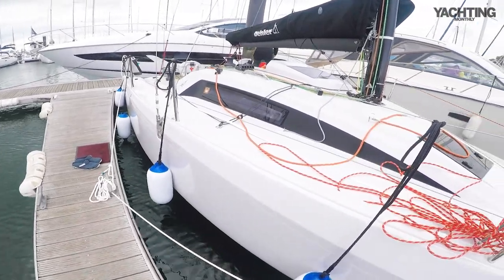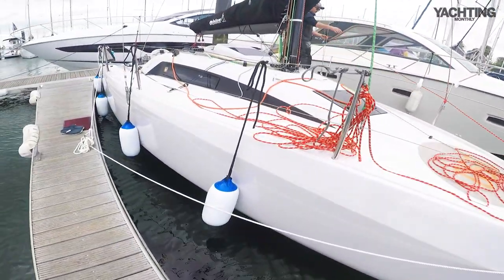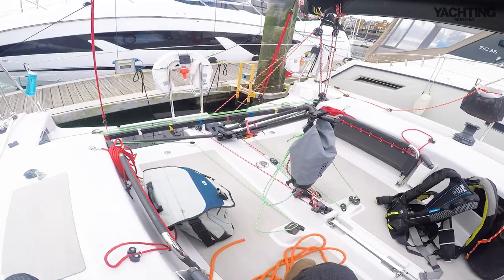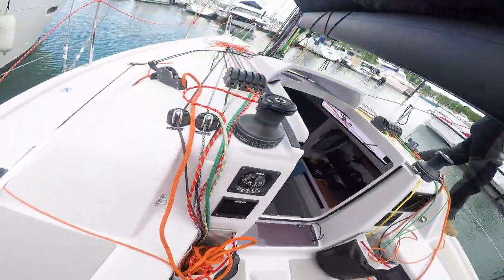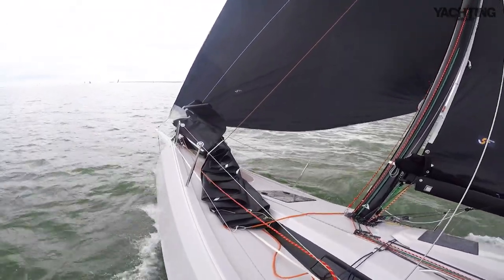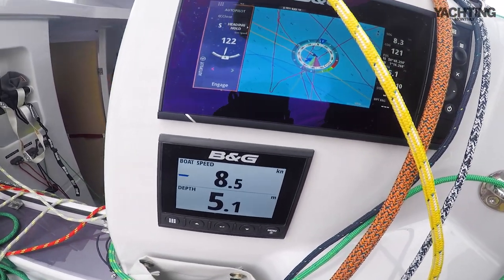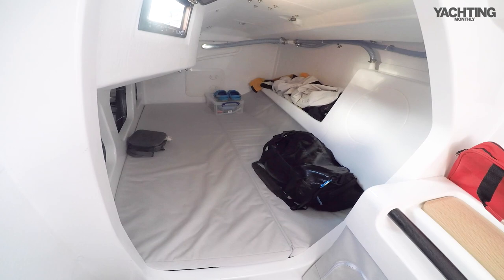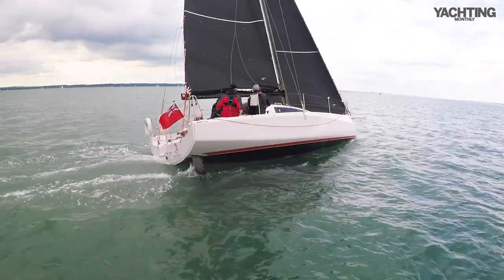Testing the all new one-design Dehler 30 OD - Yachting Monthly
Can a one-design offshore racing yacht be suitable for short-handed cruising too? This might actually be the case with the new Dehler 30